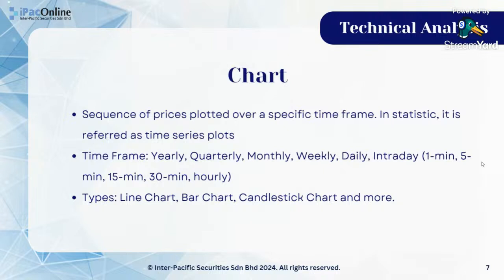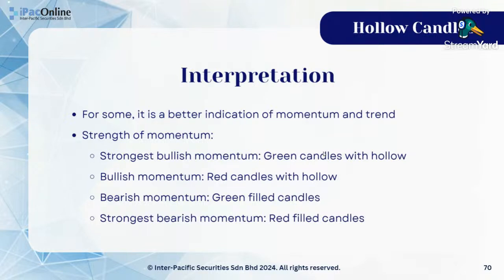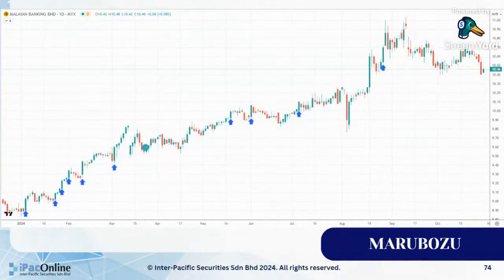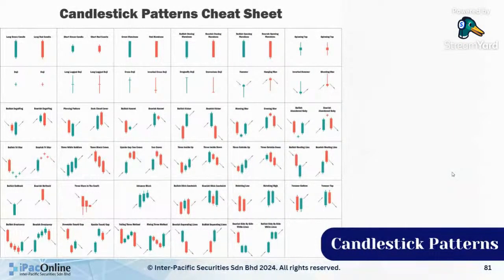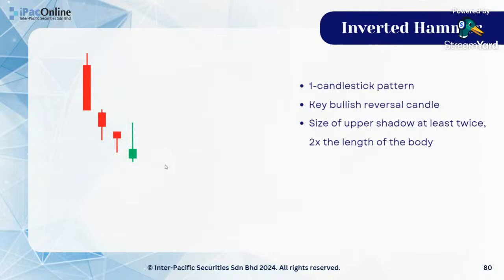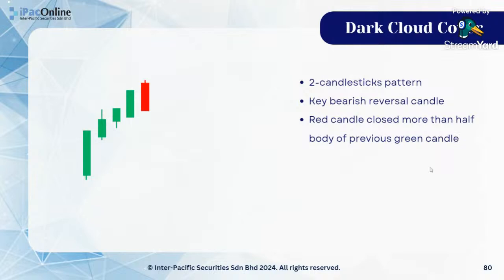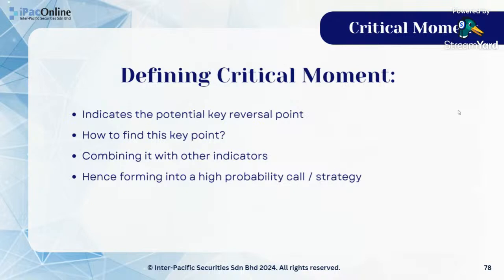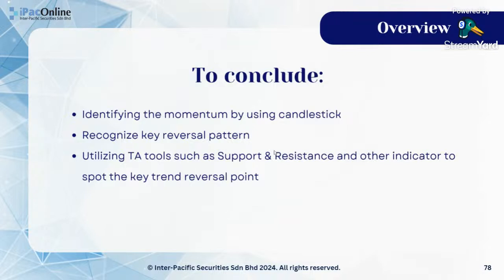How to Trade Candlestick - Technical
Interested in a stock but not sure which point to buy or sell?
Joining this webinar, you will figure out:

✅Gist of key candlestick patterns
✅Identify the crucial moment
✅Simple guide to kick start
🙋‍♂Live Q&A

How to Trade Candlestick
🗓29/10/2024(Tue)
⏰7pm till end
📍YouTube Live